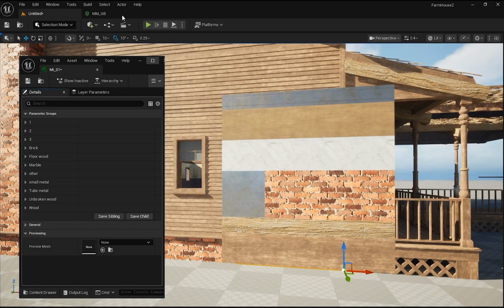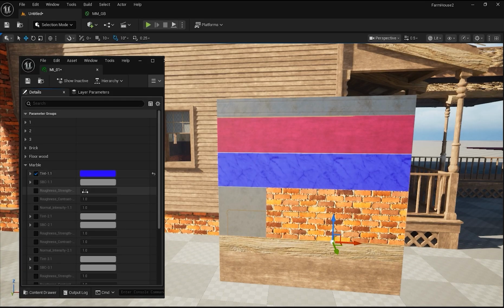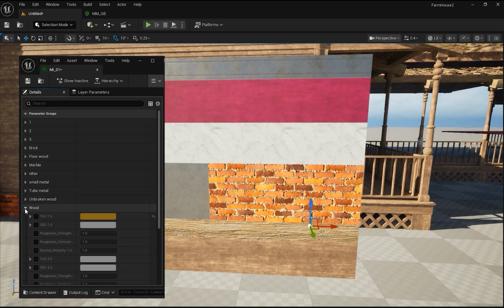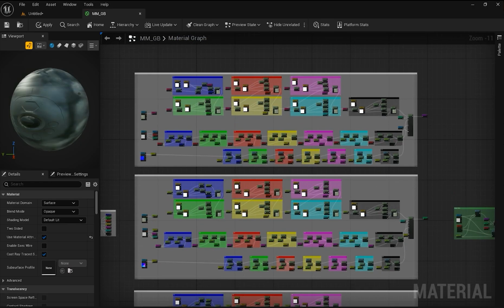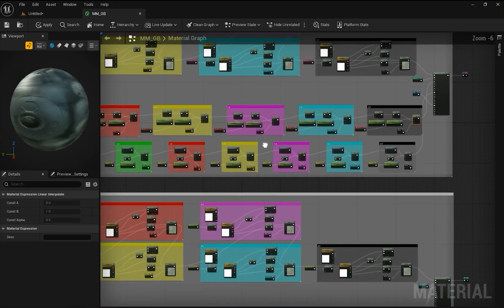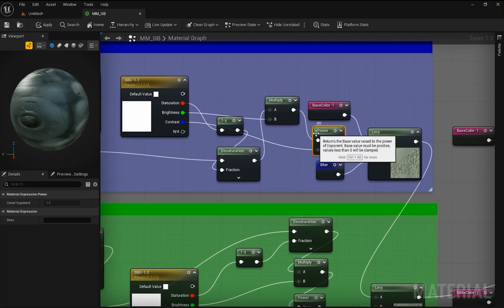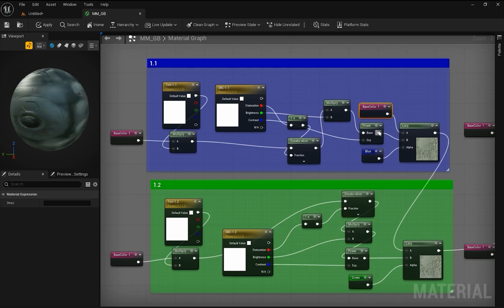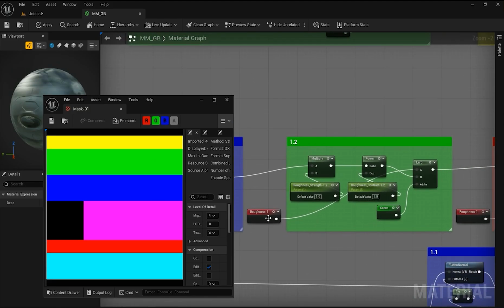Trim Mask 9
🚀 TrimMask 9 - Revolutionizing Game Asset Creation!

Unlock the power of 9 independent masks from a single texture with TrimMask 9! This system gives you full control over your trim sheet, allowing you to modify specific sections of your material without affecting others. Perfect for optimizing game performance and speeding up your creative workflow. 🎮✨

Key Highlights:

One texture, nine masks – Total control over your material.

Boost game performance – Fewer textures, reduced draw calls.

Easy setup – No extra software required, works seamlessly with Unreal Engine and Blender.

Precise control – Change colors, roughness, normals, and more, per section.

Perfect for game developers and 3D artists looking for flexibility and speed in their workflows.

🔗 Get TrimMask 9 Now: [Link to Product Page]